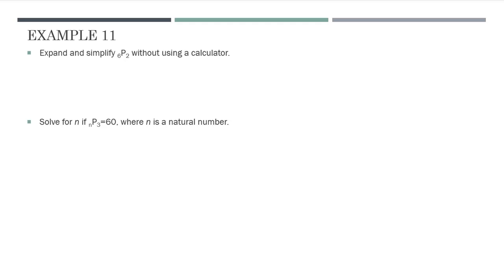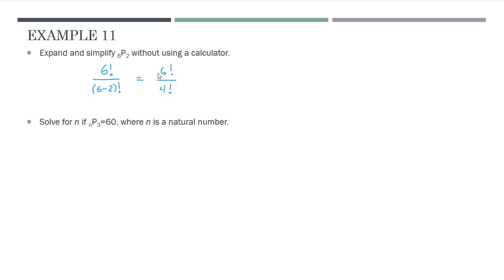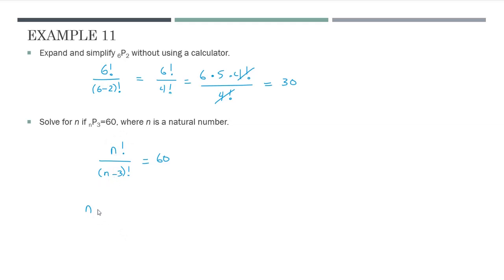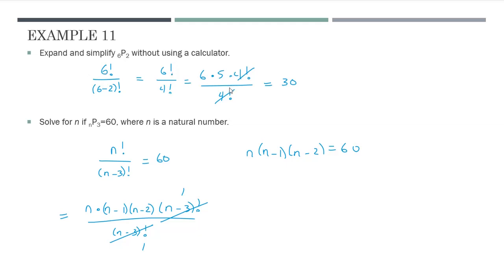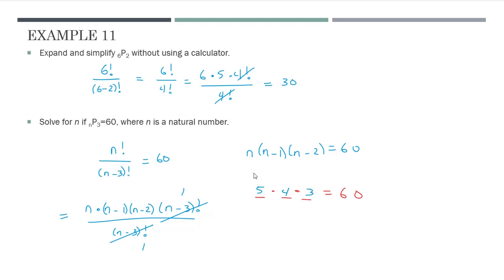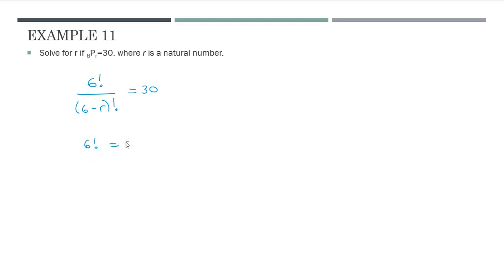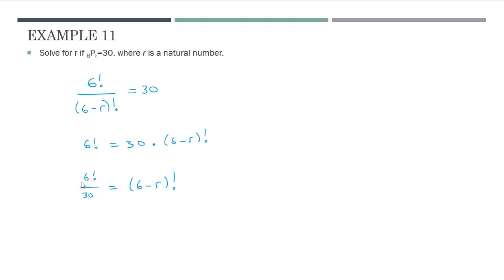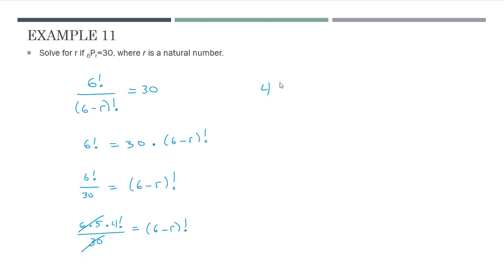M30-1 11.1 Video 10 (Solving for Variables in Permutations)